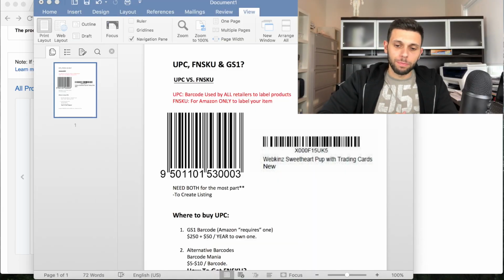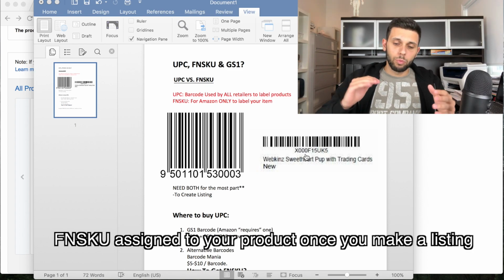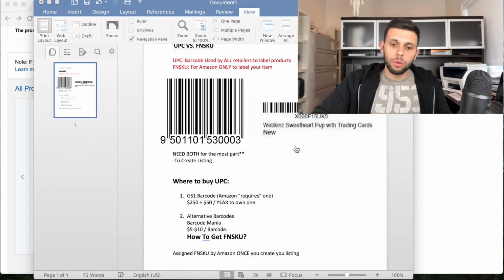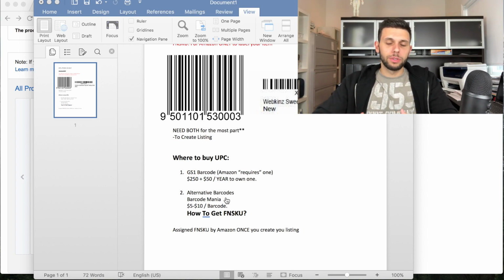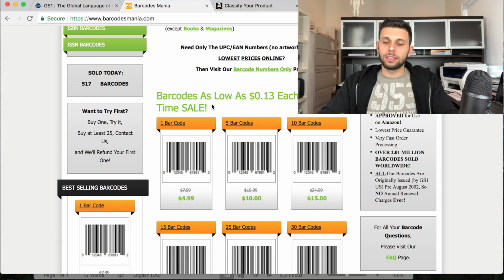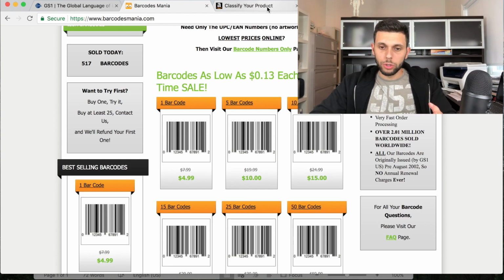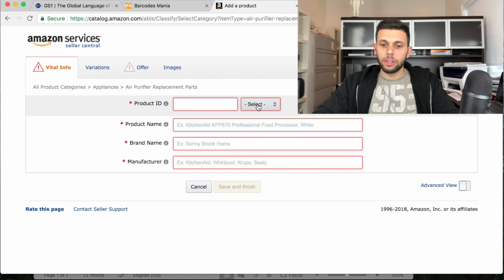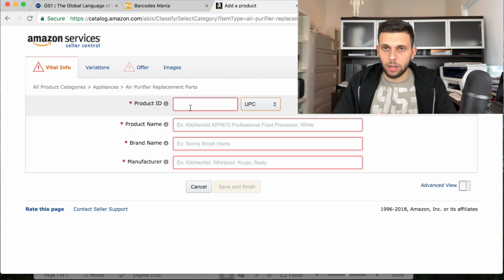Should I Use UPC or FNSKU? Understanding The Difference between UPC, GS1 and FNSKU